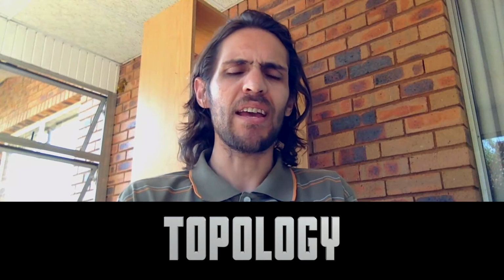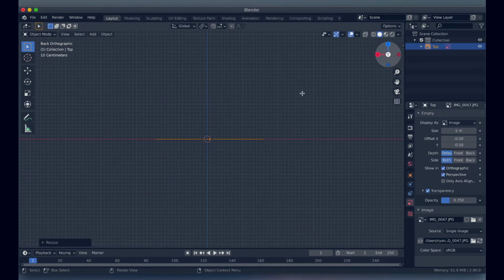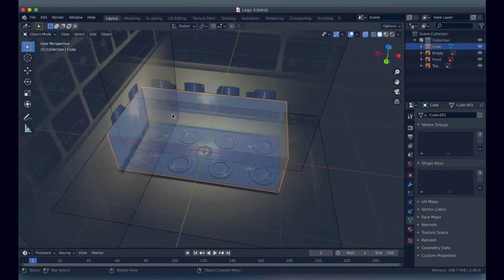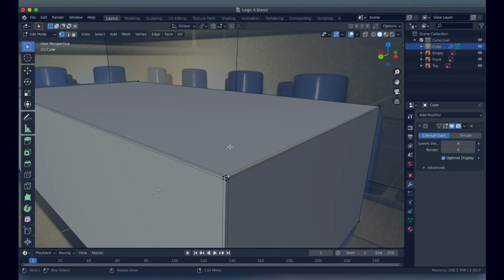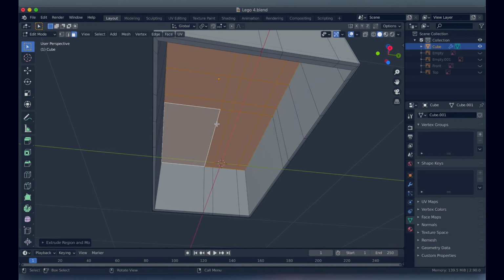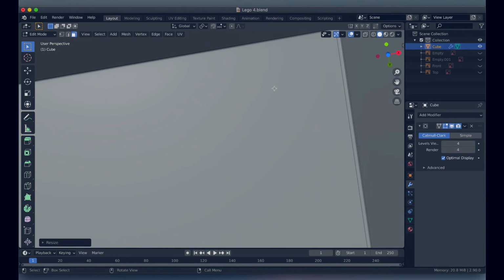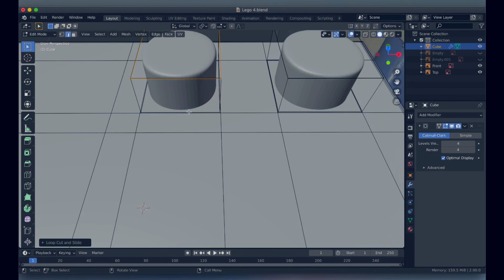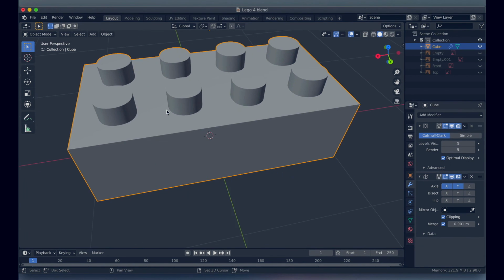Blender Beginners E.2 - Modeling and Topology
We continue on our adventure in Blender Land. I teach you Topology. And show you what happens when you don't plan correctly.